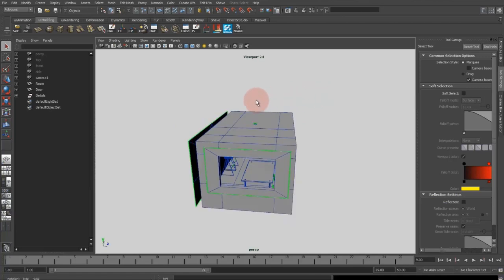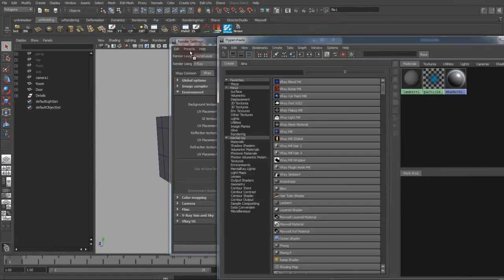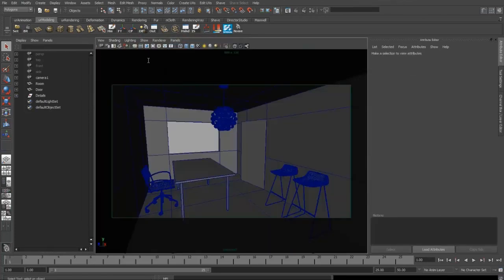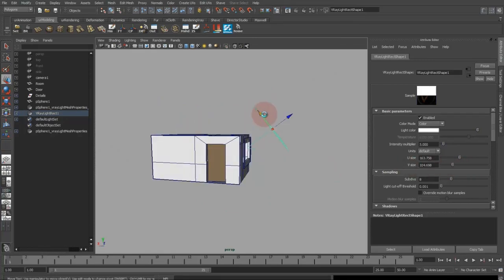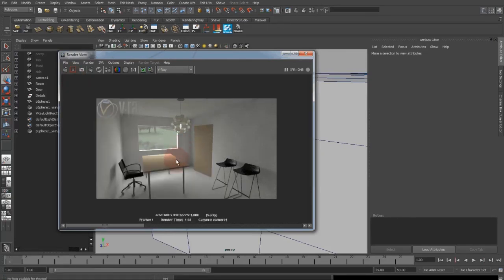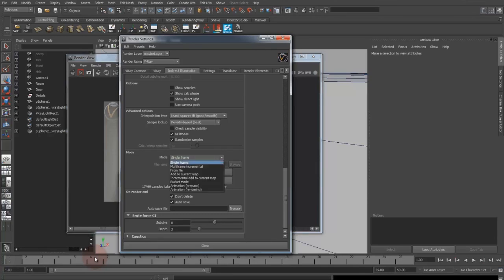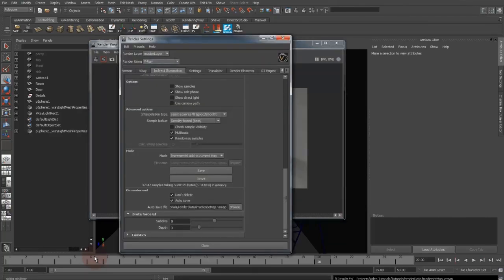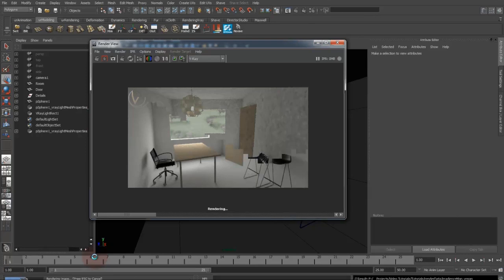Fly-through Animations with Indirect Illumination in Maya with Vray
Do you always have the problem when creating nice photo realistic animations, that your render of the Animation flickers..You always get a lot of moving color blotches...
With this Tutorial I want to show you how to create smooth flicker-free Animations using the tip of pre-rendering you Indirect Illumination pass, and re-use it for you final rendering.
This useful trick is only applicable to Situations where your objects in the Scene are static...which means no moving object or characters. It is commonly used for Fly-Through animations, Arch-Viz´s and similar Situations.
For this Tutorial I created a very simple scene, just to show you guys how I am setting up my scene.
Other than that I will talk about Linear Workflow ( LWF ) and how to set it up correctly.